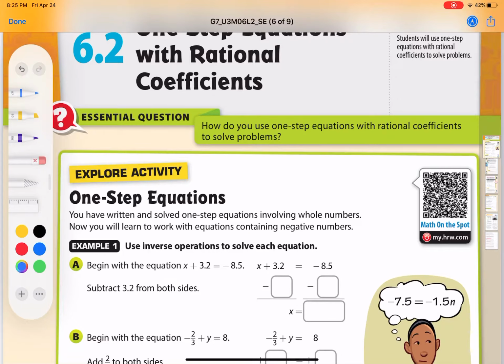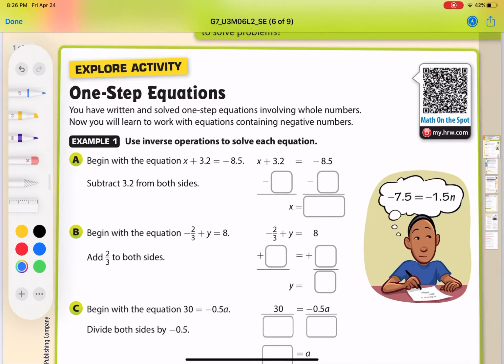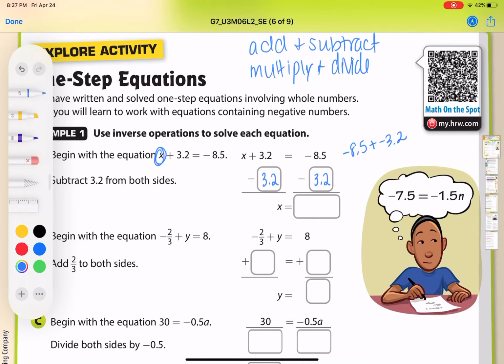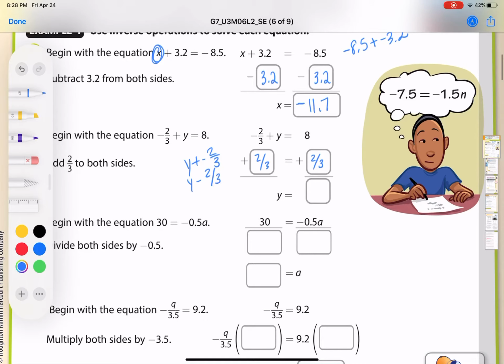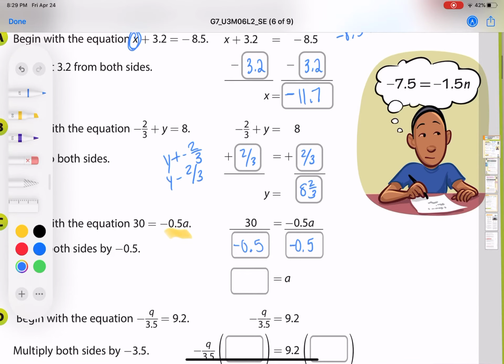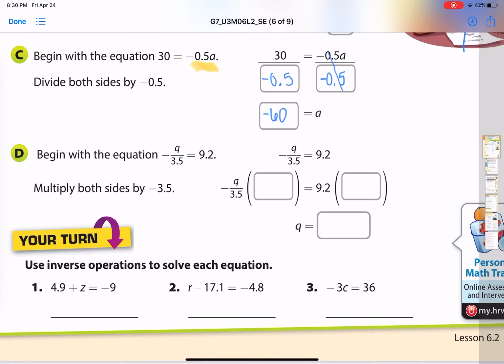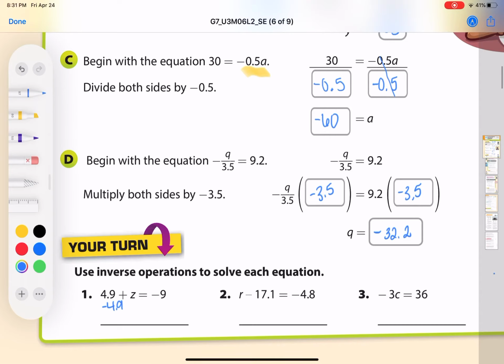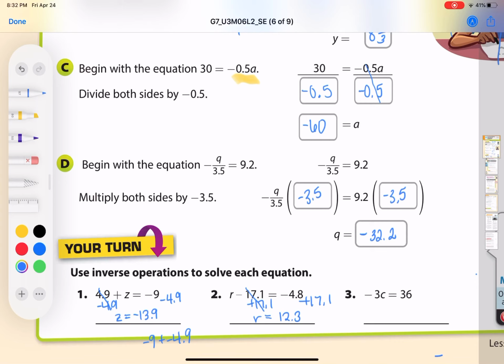Lesson 6.2 - One Step Equations (7th)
Days 7-9 of 30 day packet